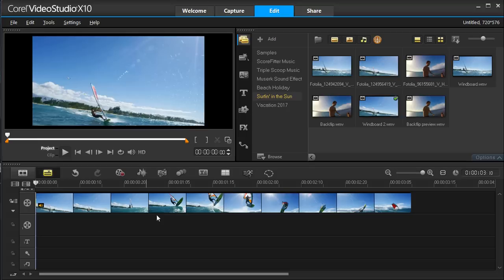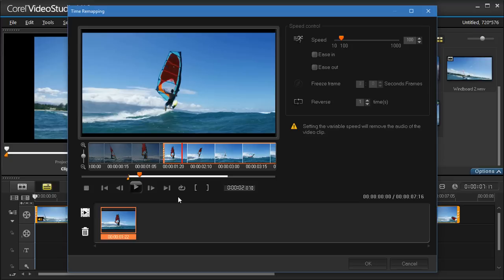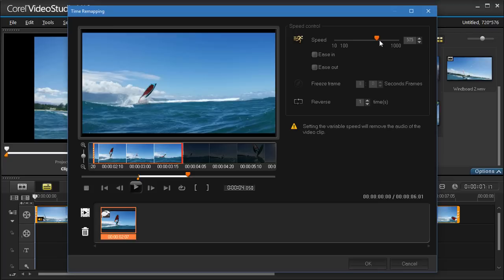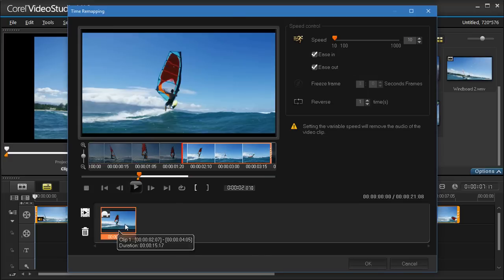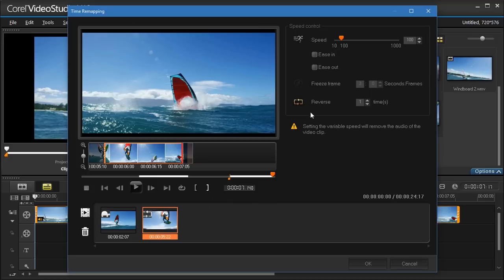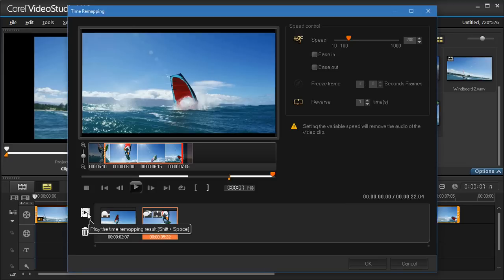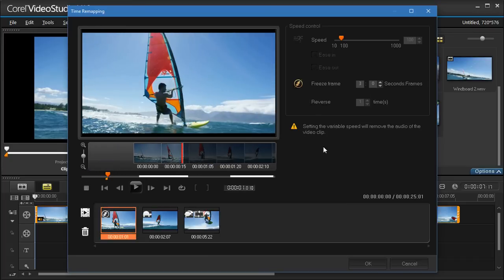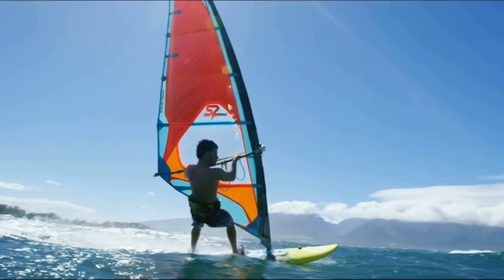Corel VideoStudio - Time Remapping Tutorial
NEW in VideoStudio X10 - Play with speed with new Time Remapping controls.  Add slow motion or high-speed effects, freeze the action, or reverse and replay scenes. Now, speed effects are all in one place. Give it a try today.